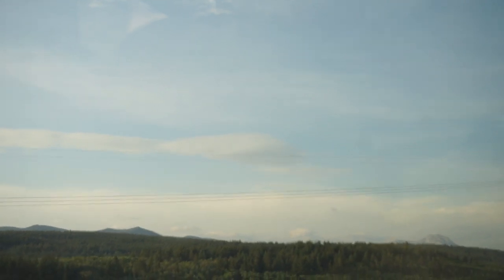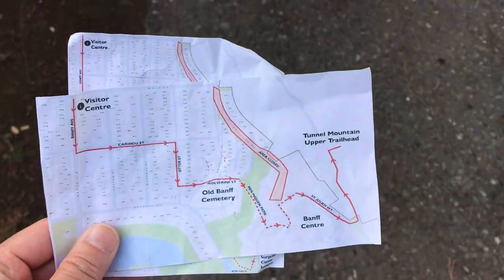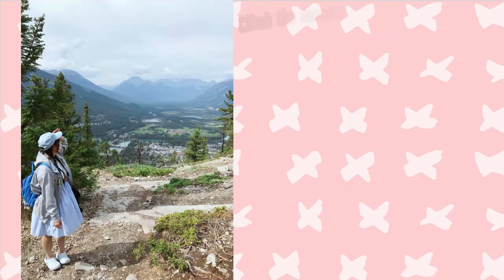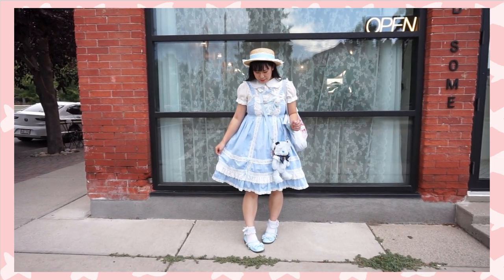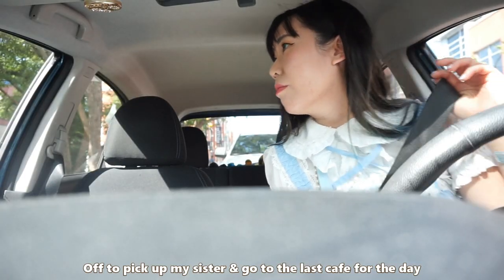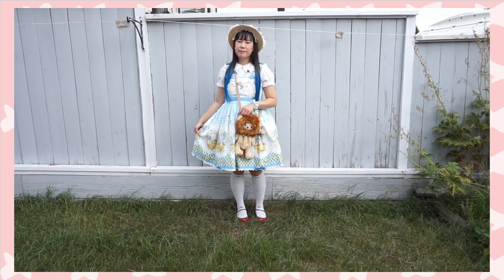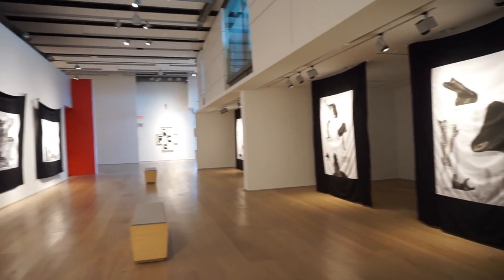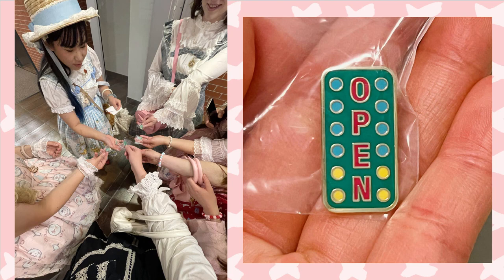Lolita Vlog | Gone Hiking, Cafe Hopping & a Museum Meetup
Hello everyone~! Today's video is a combination vlog from way back in August. I'm very happy to have been able to achieve one of my Lolita New Years Resolutions and am excited for the upcoming content that I wanna make for the fall/winter months. While editing this video, I am reminded of the wonderful memories that I make wearing Lolita and creating this content. Cheers to more content in the future!